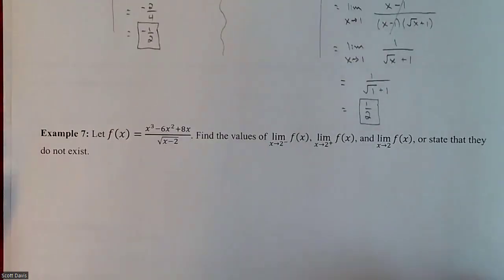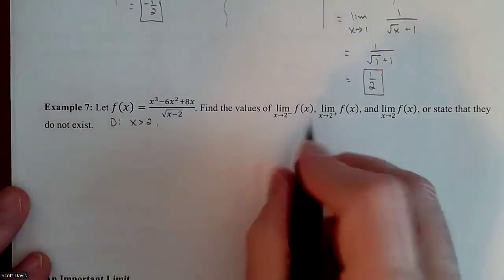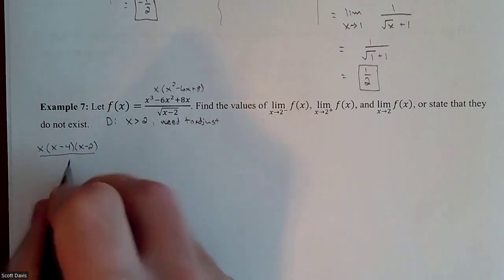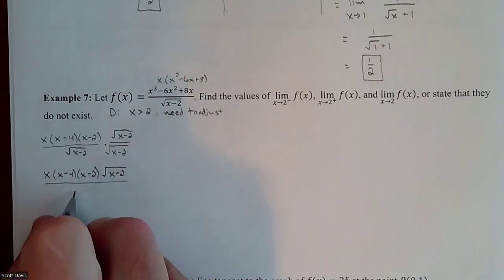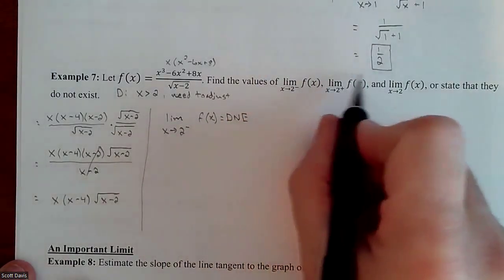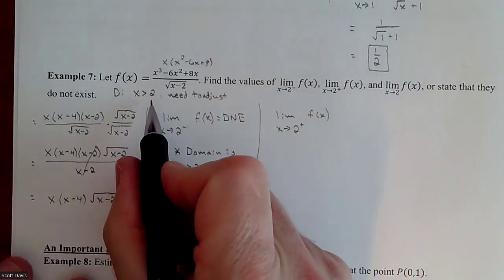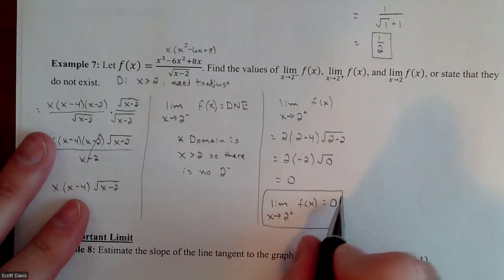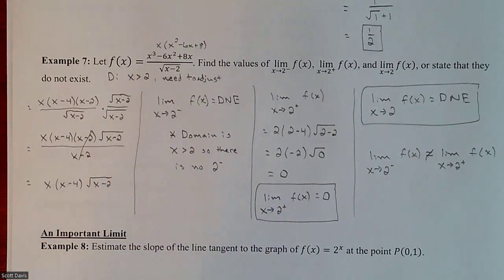Calc 1 - Techniques for Computing Limits with Domain Issues Factoring and Conjugate – Part 2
Finding the limit of a function at a domain problem.  May need to factor or multiply by the conjugate.